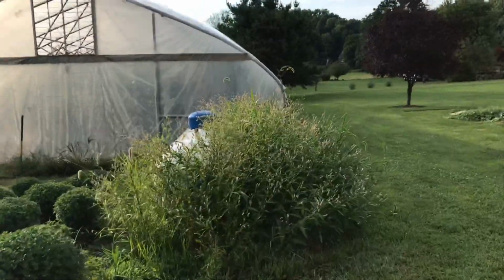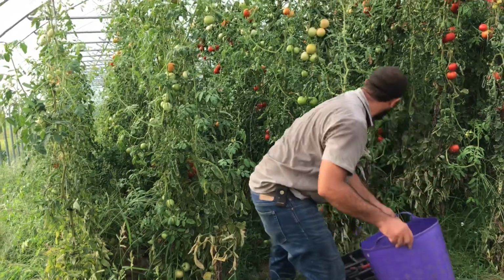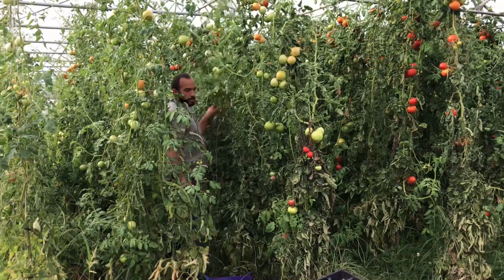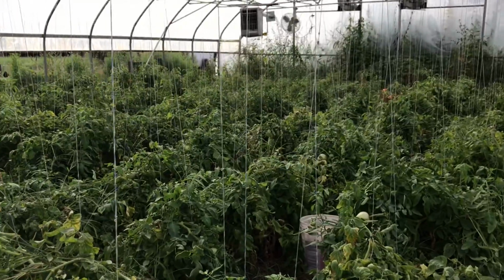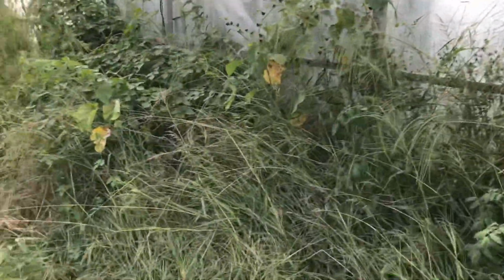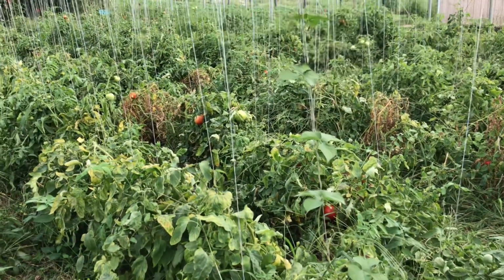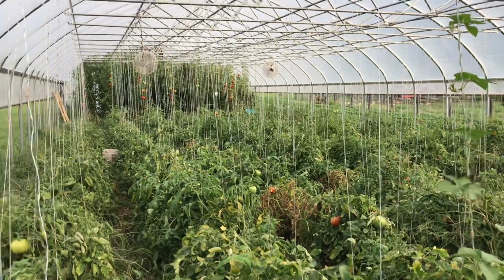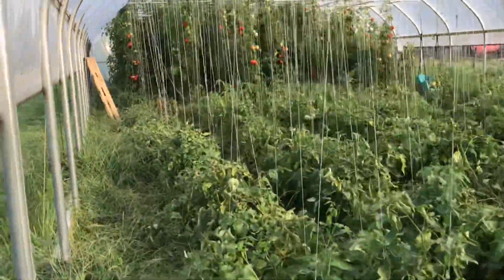Update On Our Greenhouse Tomatoes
Little update on our greenhouse tomatoes!